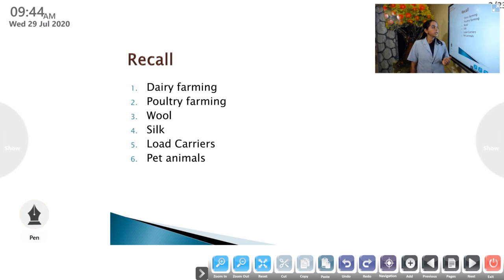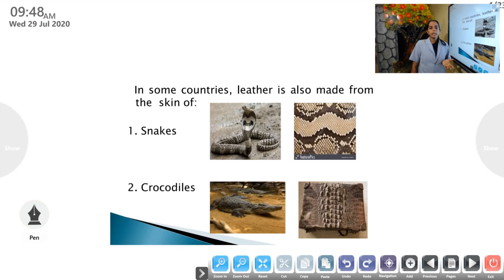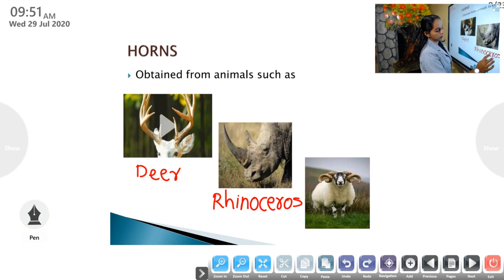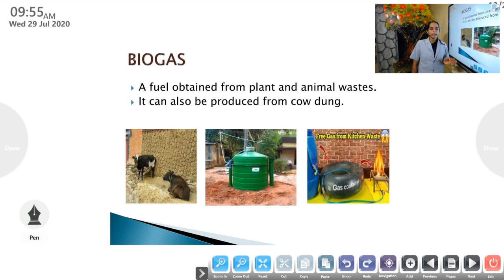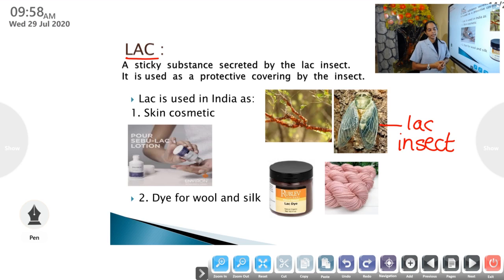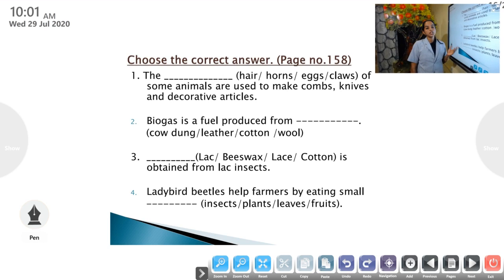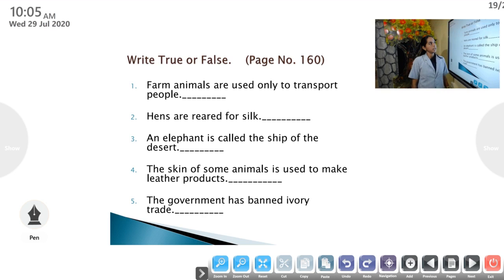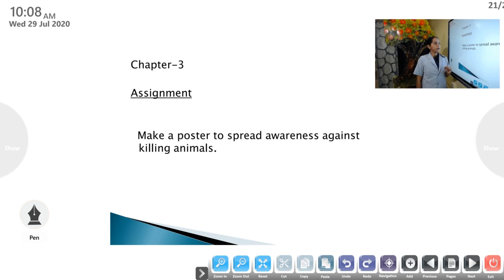JASPER - GS - CLASS 8